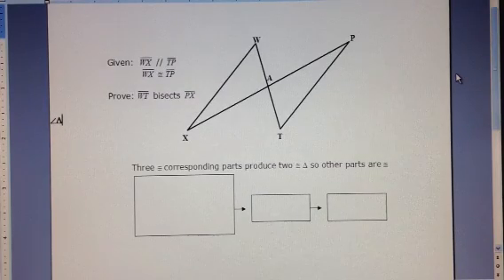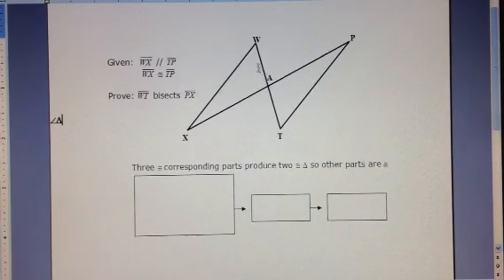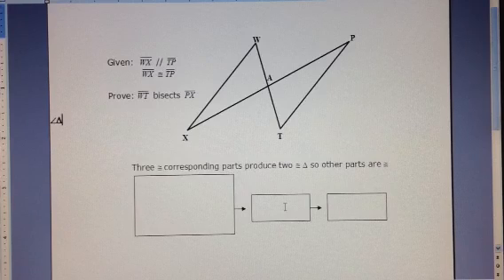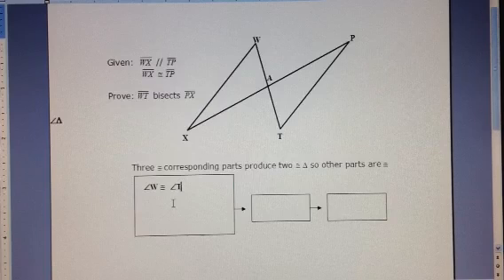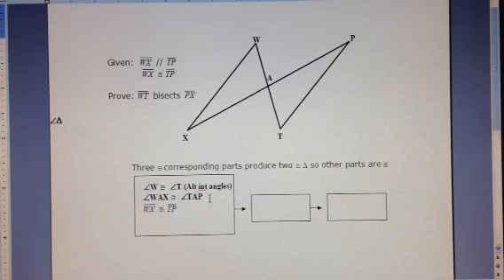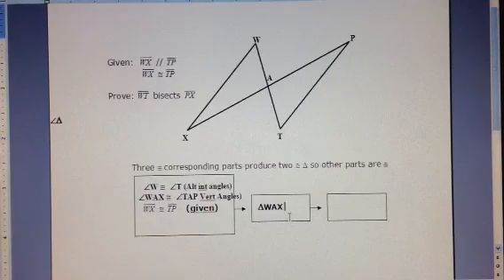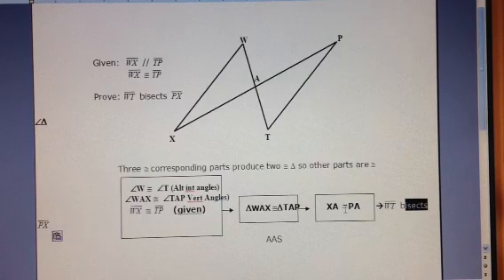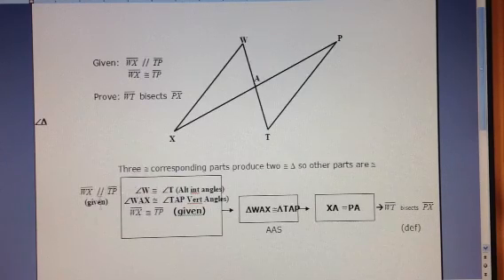A Bow Tie problem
Flow hart proof using vertical angles